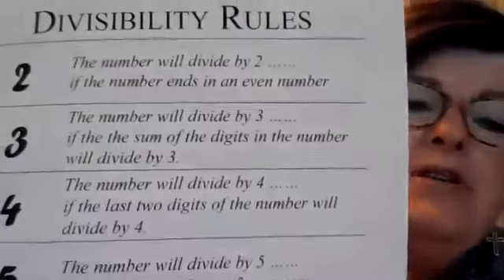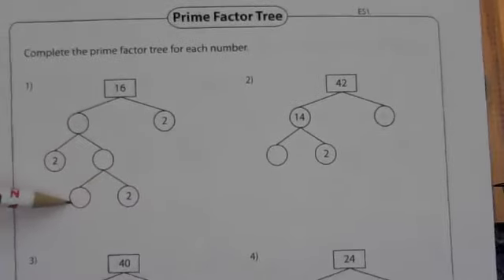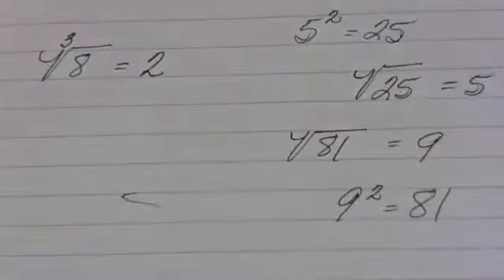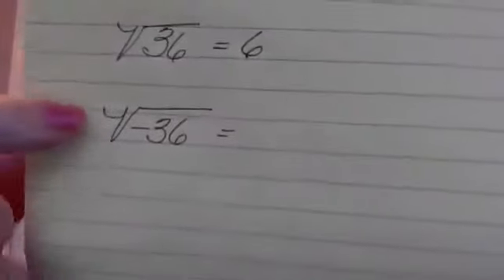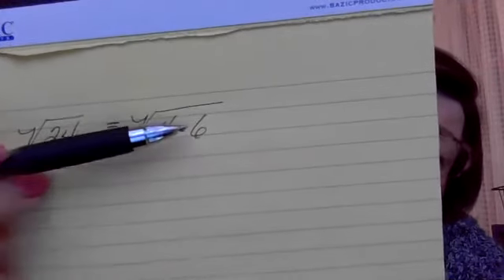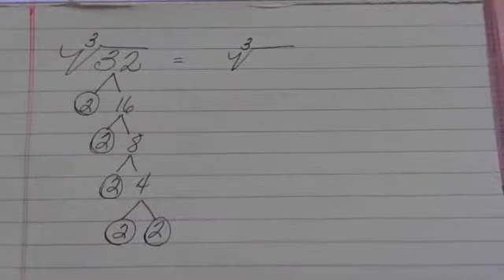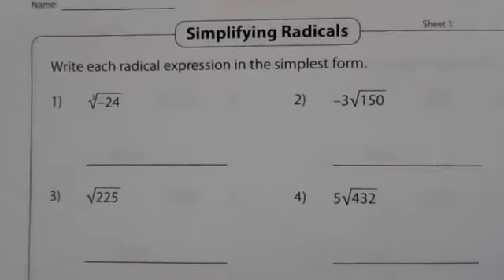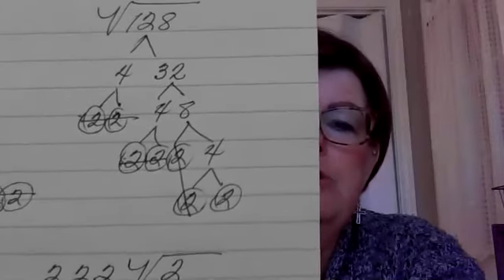GED Math 204 021921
Intro to radical operations